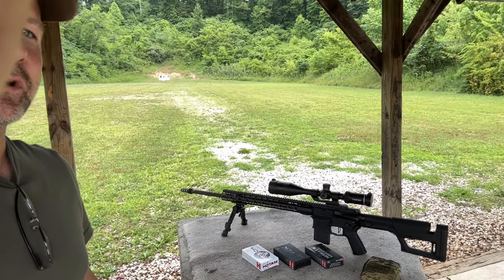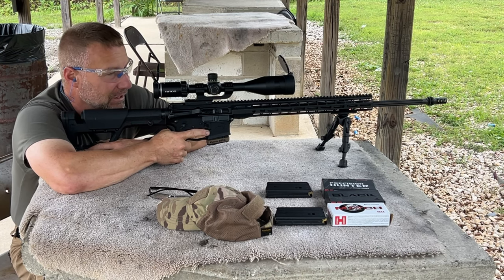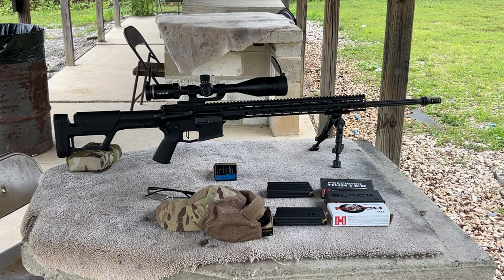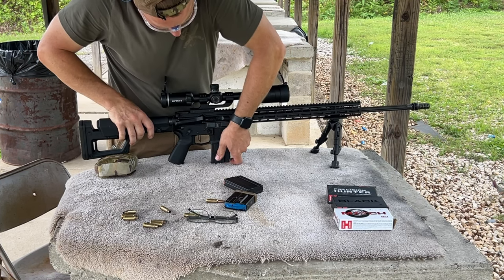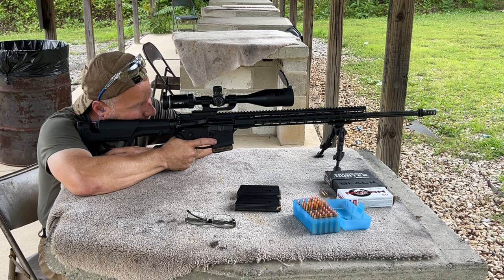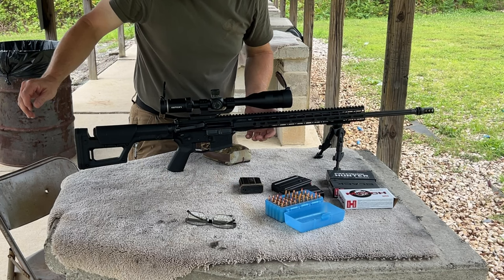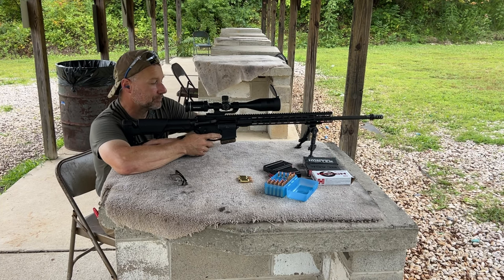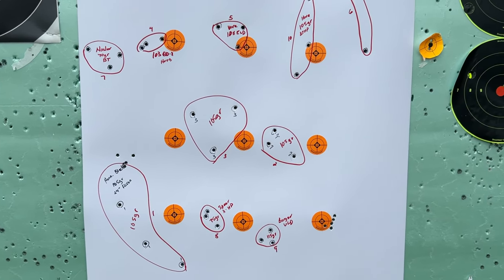1st Range Trip with the 24” Faxon 6mm ARC Barrel.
Beginning the break-in shooting a variety of bullet weights.

Firing factory ammo on a closed range with 10rnd magazines.

Check out the link below for great prices on Hornady 6mm ARC ammo.